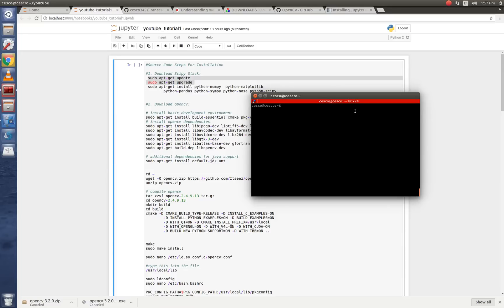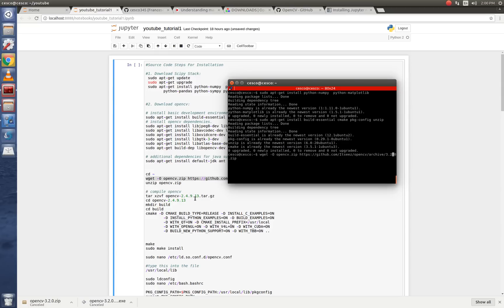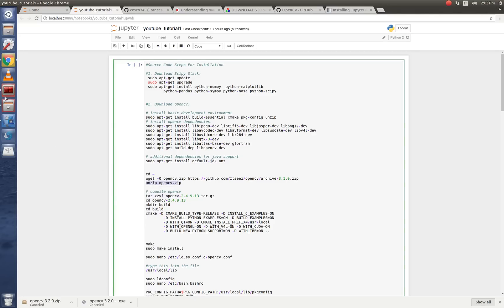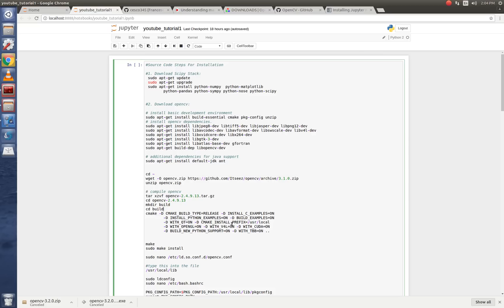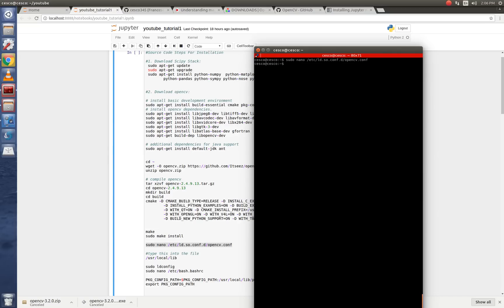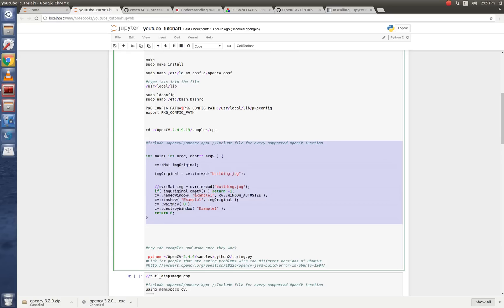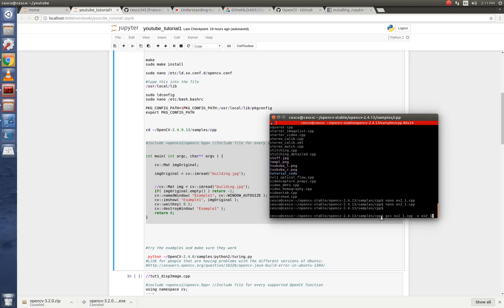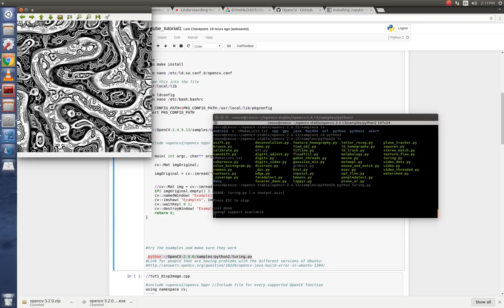OpenCV C++ on Linux Tutorial 1 - OpenCV 3.2 Installation on Ubuntu 16.04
The library has more than 2500 optimized algorithms, which includes a comprehensive set of both classic and state-of-the-art computer vision and machine learning algorithms. These algorithms can be used to detect and recognize faces, identify objects, classify human actions in videos, track camera movements, track moving objects, extract 3D models of objects, produce 3D point clouds from stereo cameras, stitch images together to produce a high resolution image of an entire scene, find similar images from an image database, remove red eyes from images taken using flash, follow eye movements, recognize scenery and establish markers to overlay it with augmented reality, etc. OpenCV has more than 47 thousand people of user community and estimated number of downloads exceeding 7 million. The library is used extensively in companies, research groups and by governmental bodies.
Along with well-established companies like Google, Yahoo, Microsoft, Intel, IBM, Sony, Honda, Toyota that employ the library, there are many startups such as Applied Minds, VideoSurf, and Zeitera, that make extensive use of OpenCV. OpenCV’s deployed uses span the range from stitching streetview images together, detecting intrusions in surveillance video in Israel, monitoring mine equipment in China, helping robots navigate and pick up objects at Willow Garage, detection of swimming pool drowning accidents in Europe, running interactive art in Spain and New York, checking runways for debris in Turkey, inspecting labels on products in factories around the world on to rapid face detection in Japan.
It has C++, C, Python, Java and MATLAB interfaces and supports Windows, Linux, Android and Mac OS. OpenCV leans mostly towards real-time vision applications and takes advantage of MMX and SSE instructions when available. A full-featured CUDA and OpenCL interfaces are being actively developed right now. There are over 500 algorithms and about 10 times as many functions that compose or support those algorithms. OpenCV is written natively in C++ and has a templated interface that works seamlessly with STL containers.